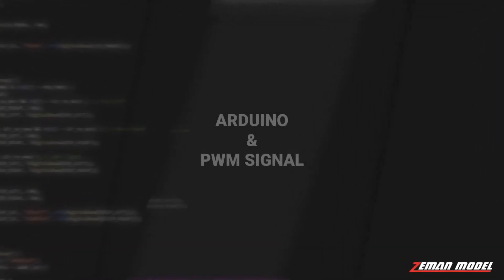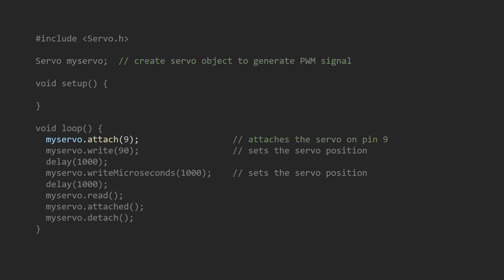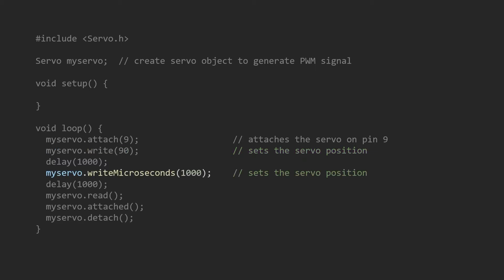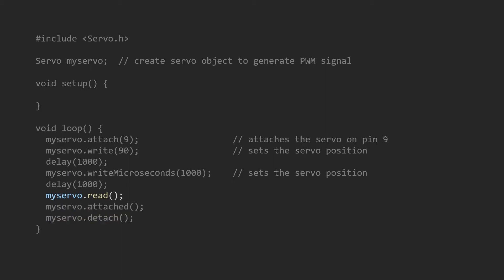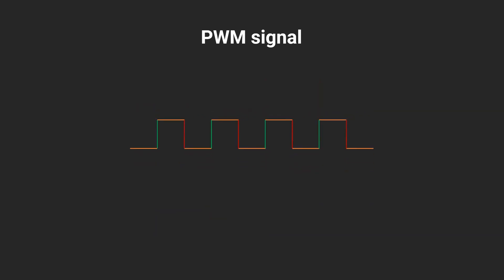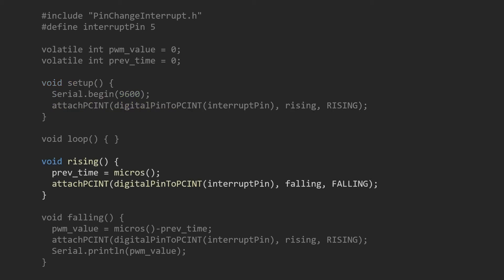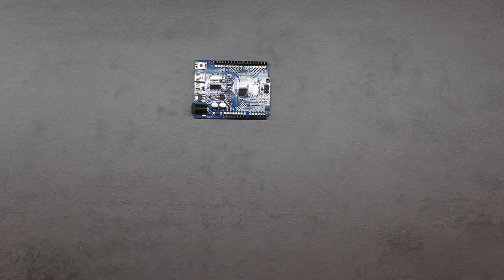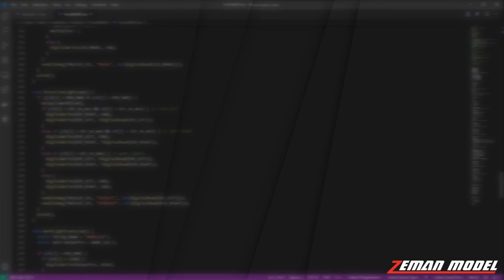Reading and generating PWM signal with Arduino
Today we look at how to read and generate PWM signal with Arduino. We will use an event-driven interrupt system to handle the measurement of the PWM signal because it’s not blocking CPU.